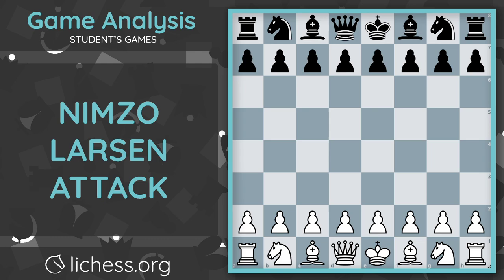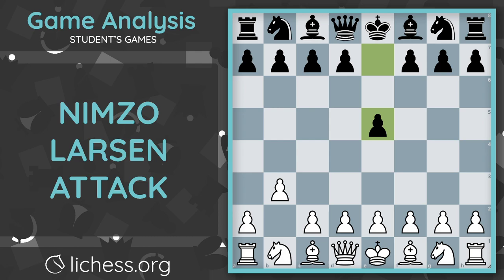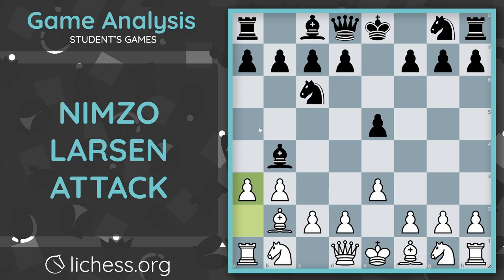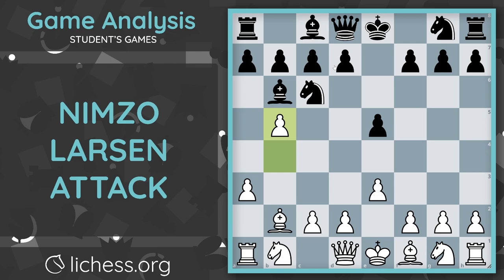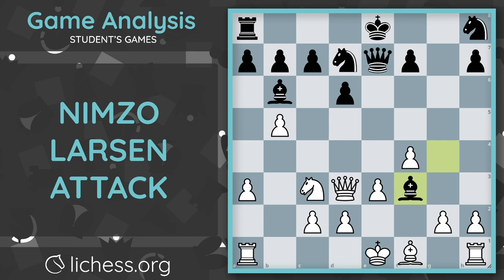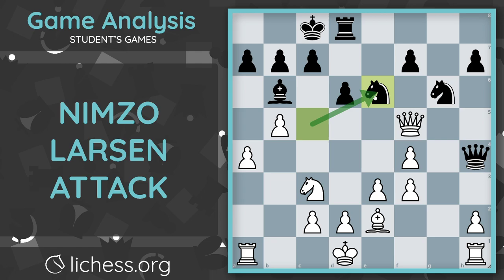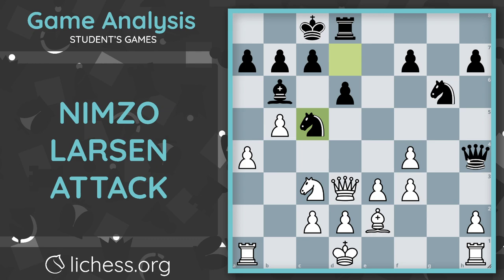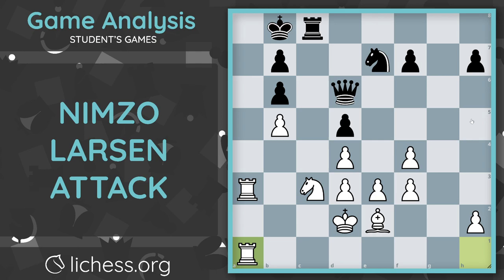Nimzo-Larsen Attack | 1. b3 | Student Chess Game Analysis #1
Student Game Analyis | Nimzo-Larsen Attack

Comment any questions, will try to answer ASAP.

Videos are for my students but I hope you, your friends, loved ones will benefit from it too!

Yelizaveta Orlova (preffered to be called Liza) is an ex competitive chess player, best selling author, graphic designer and chess instructor.

"Chess for Beginners: Know the Rules, Choose Your Strategy, and Start Winning" was #1 on Amazon Kindle and #3 Amazon Paperback (Nov 2019).

Liza has an online store where she sells HANDMADE CHESS CRAFTS + STREAMING PACKAGES at reasonable / cheap prices, check it out